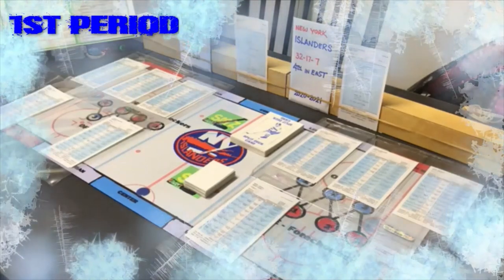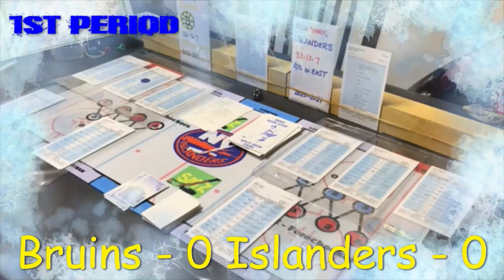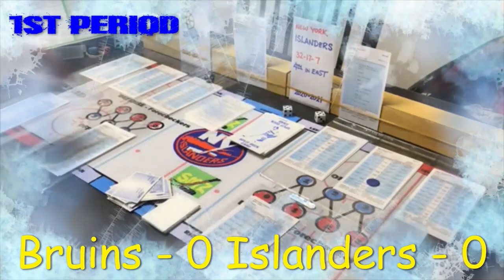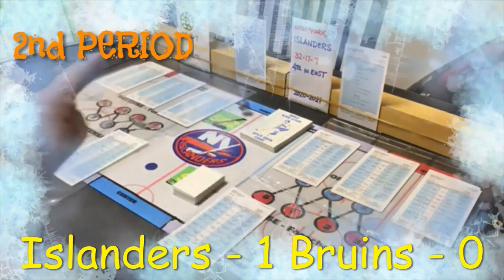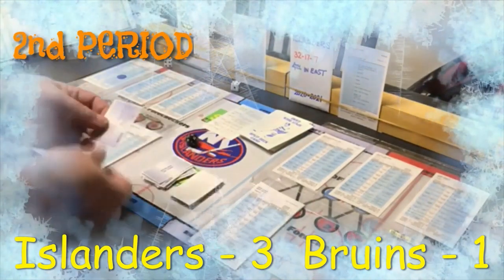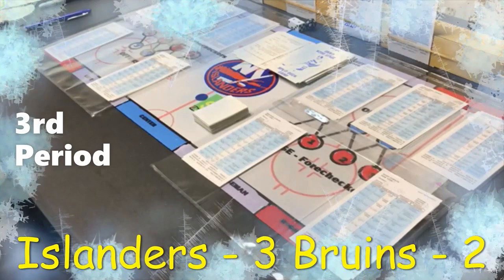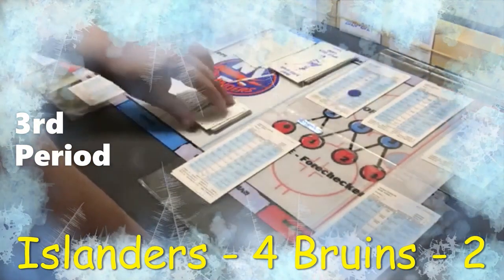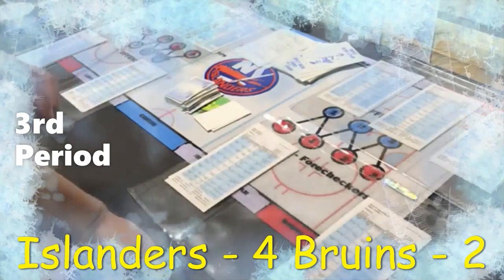Strat-O-Matic C&D HOCKEY: 20/21 Boston Bruins vs. 20/21 New York Islanders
In my 2nd card and dice Strat-O-Matic Hockey game, I go back to the COVID season of 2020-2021 and give you the Boston Bruins at the New York Islanders. The game will be played using my new custom-made New York Islanders playmat. The goalies for today's games are Tuuka Rask for the Boston Bruins and Varlomov for the New York Islanders. I pulled out all of the stops on this one to make the viewing experience and enjoyable as possible and it helps that the game moved along at a brisk pace as well.